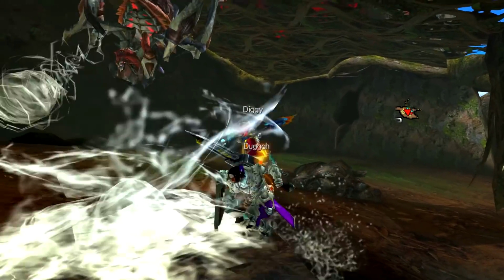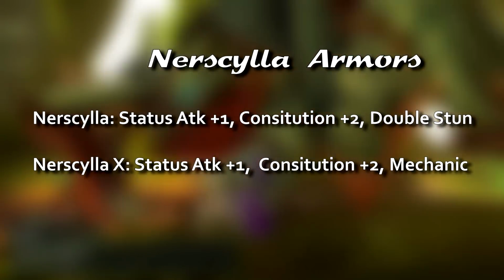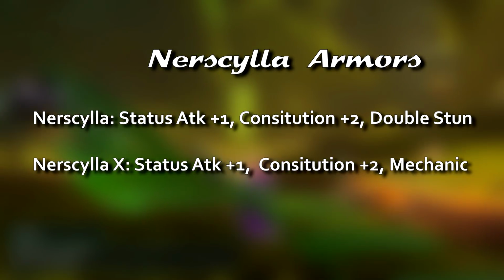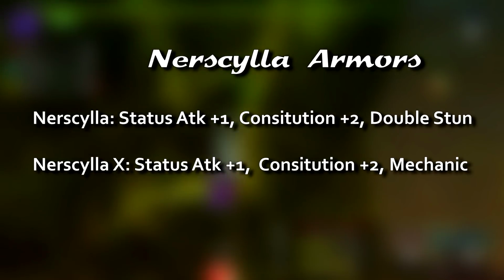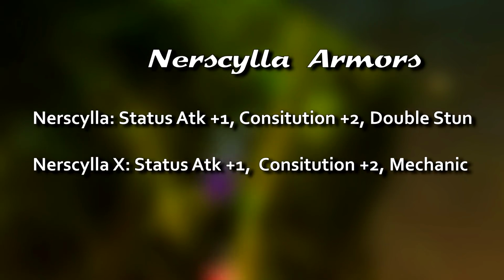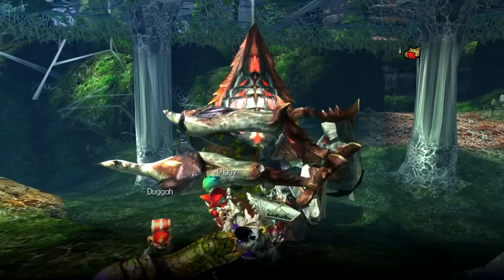Monster Hunter Generations Ultimate: Nerscylla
Not throwing slugs in here just having fun with people that get triggered.  Regardless, the weapons are what you need to get at least from my man here